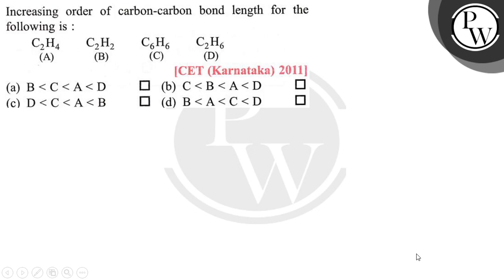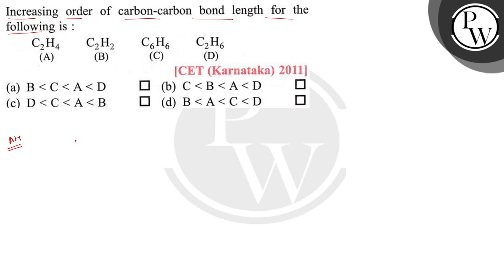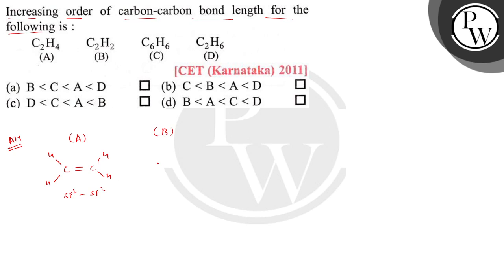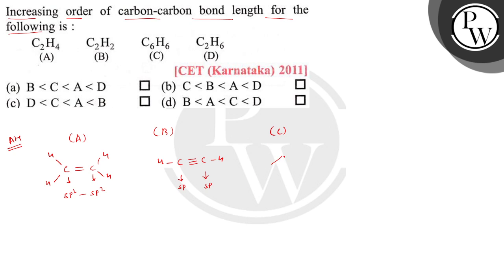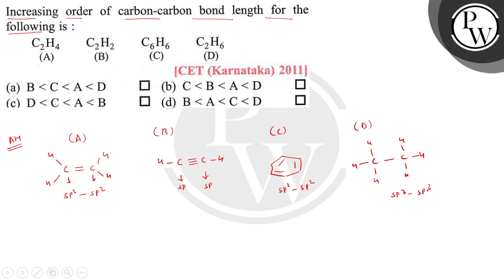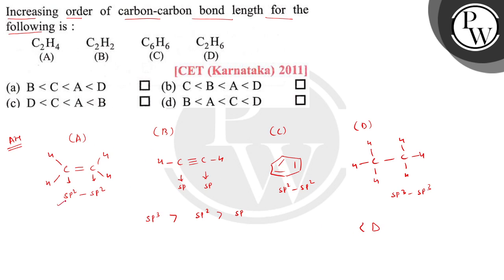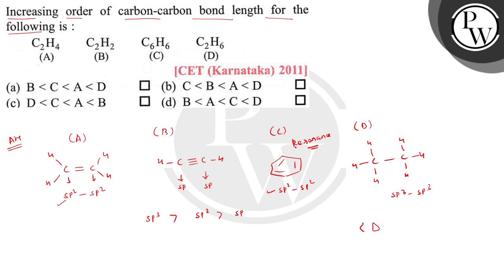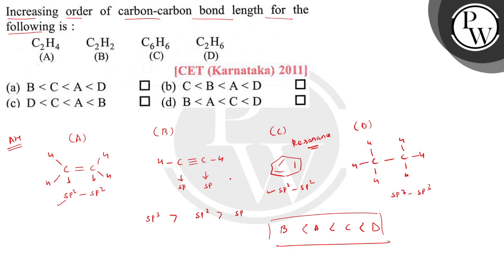Increasing order of carbon-carbon bond length for the following is: C_2H_4 C_2H_2 C_6H_6 C_2H_6 (...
Increasing order of carbon-carbon bond length for the following is:
C_2H_4
C_2H_2
C_6H_6
C_2H_6
(A)
(B)
(D)(a) B  C  A  D
[CET (Karnataka) 2011]
(b) C  B  A  D
(d) B  A  C  D